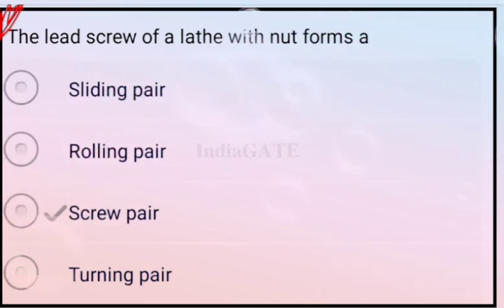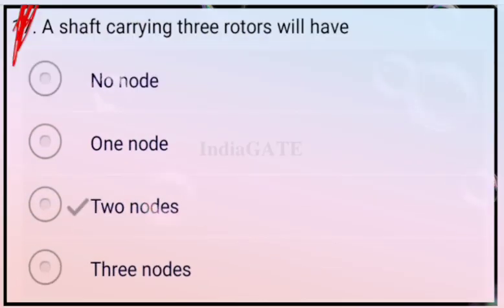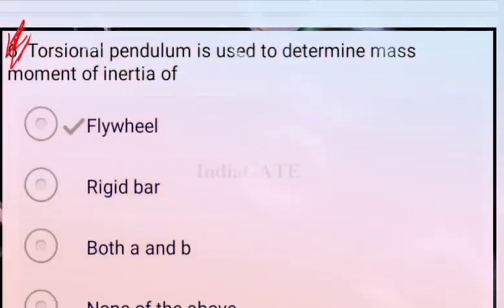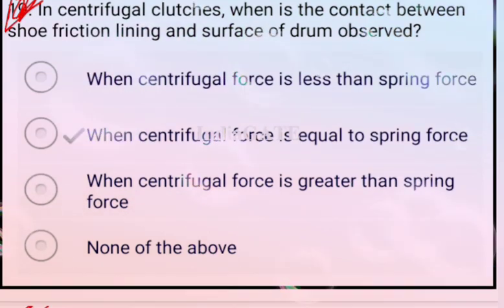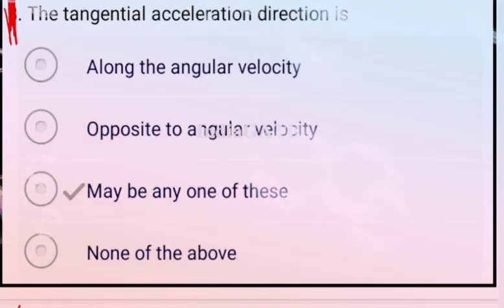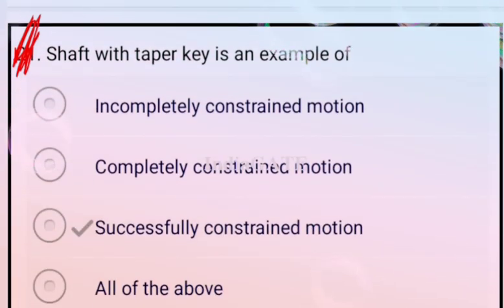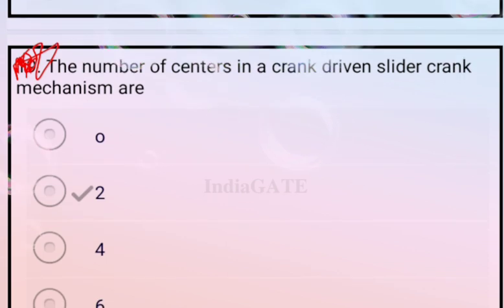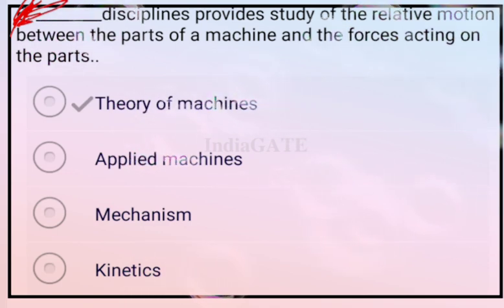AFCAT & EKT || Machines || 100 Most Important MCQ of Machines in EKT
Hello,